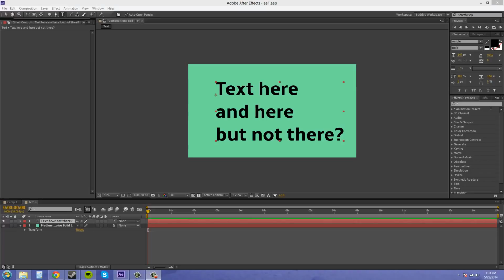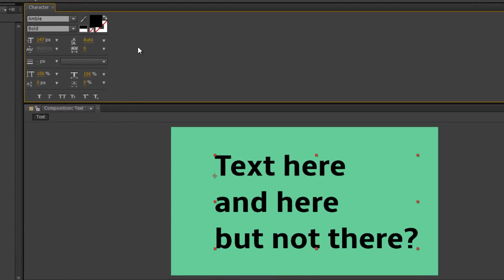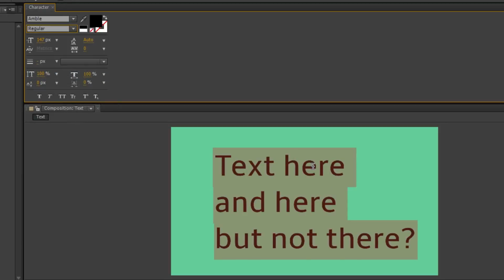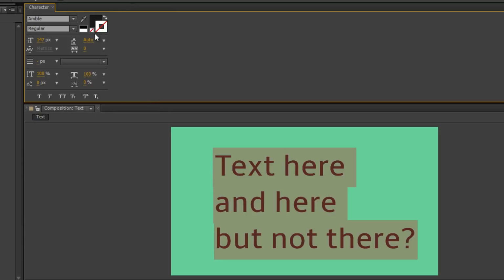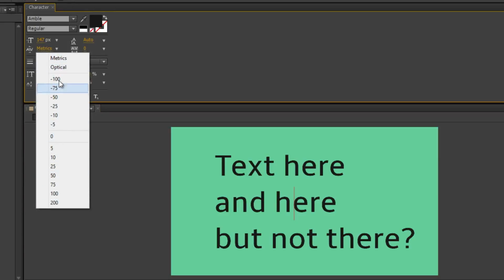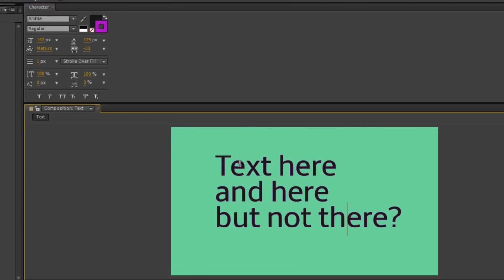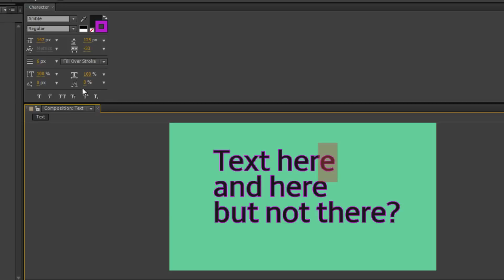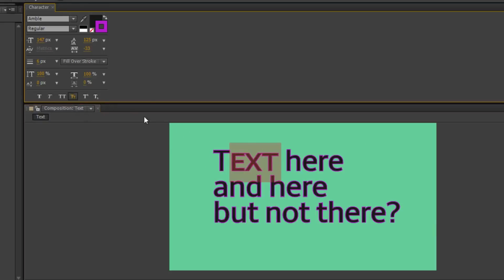After Effects CS6 Tutorial 110 Introduction to Text